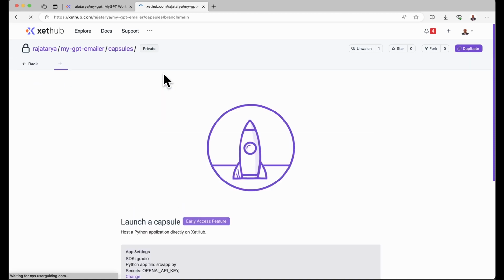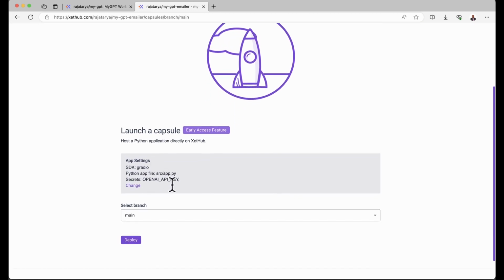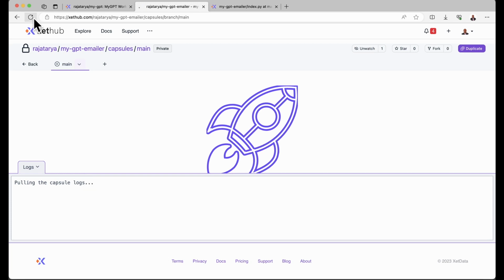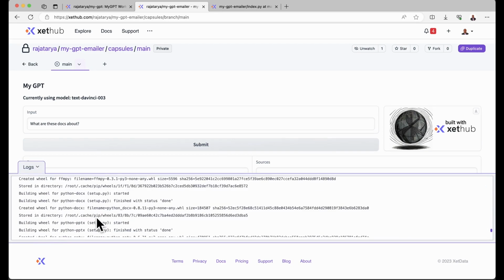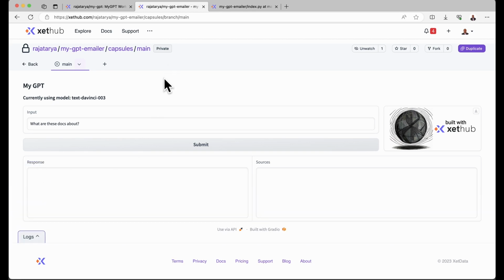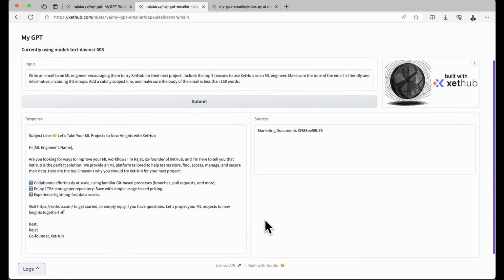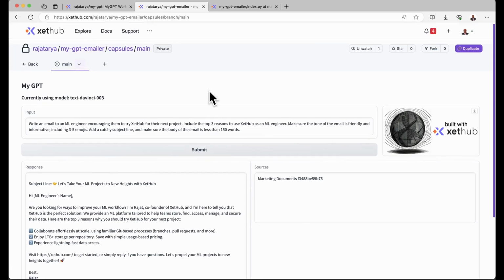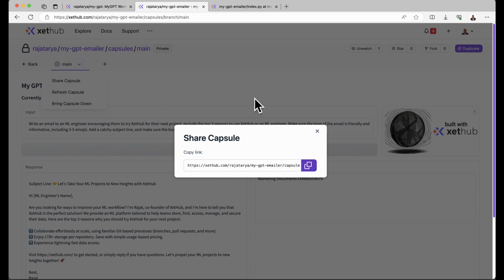Deploy ML projects faster with XetHub Capsules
Take the stress out of ML projects with XetHub Capsules.

In just 2 minutes you’ll be able to deploy your large language model project or generative AI app with XetHub. With our new XetHub Capsule tool you can store your data for free, launch Python applications, and securely share your large data sets without the DevOps.